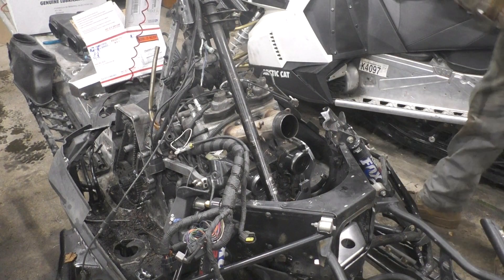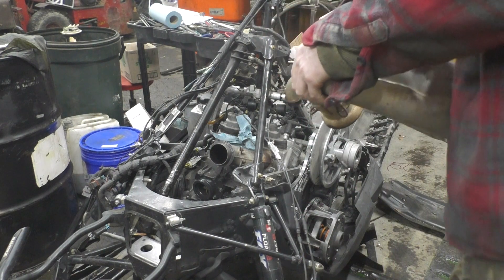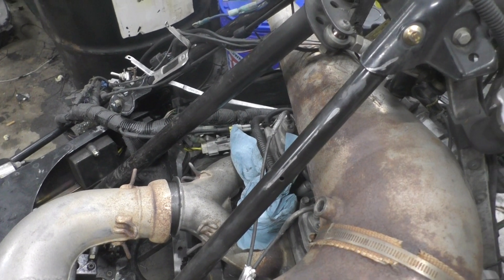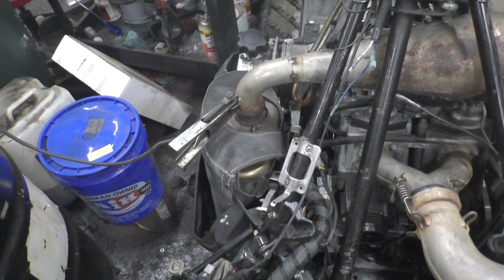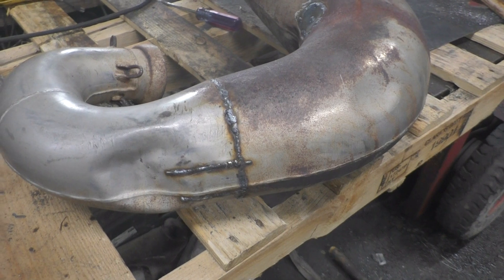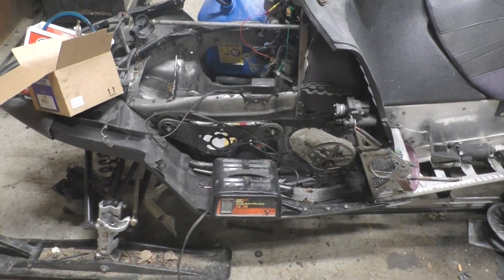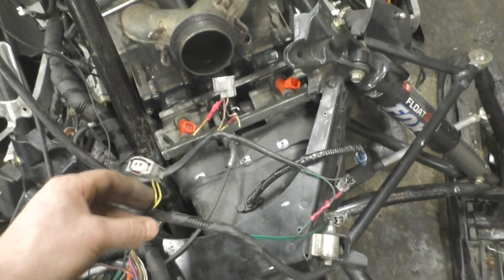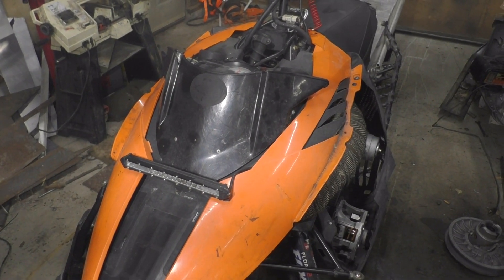WILL IT FIT 07 Arctic cat M1000 engine in 2012 Proclimb Part 2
In this video I am putting a 2007 Arctic Cat M1000 Engine in a 2012 Arctic Cat Proclimb M800